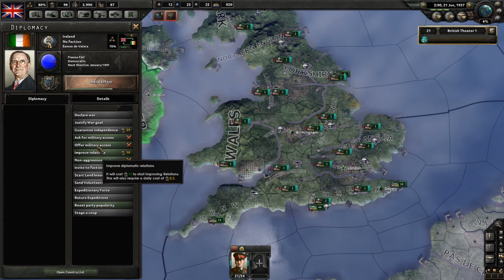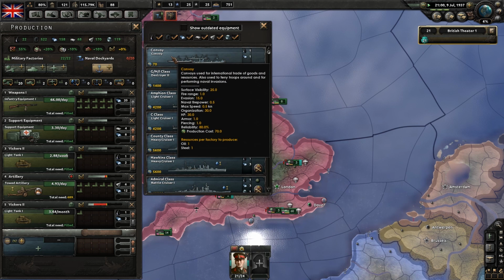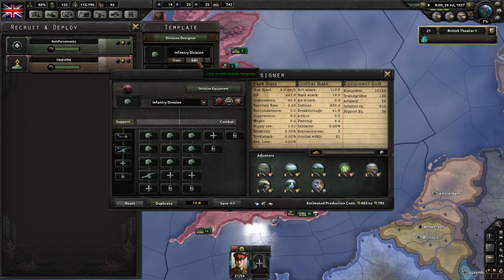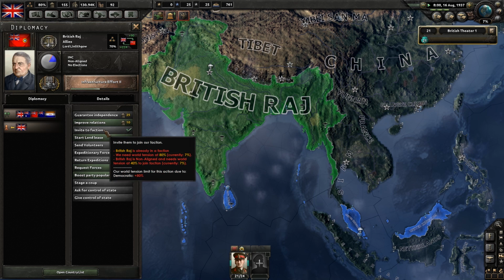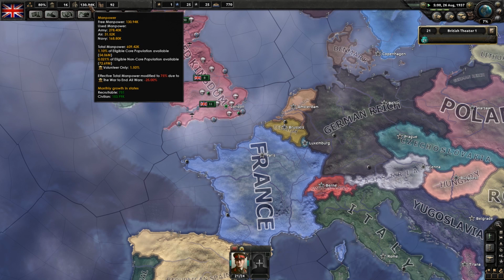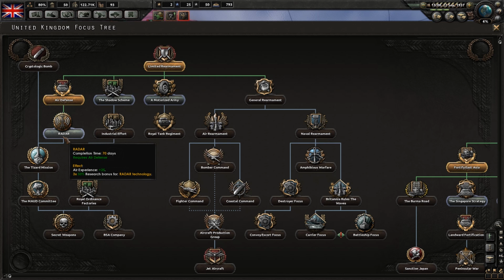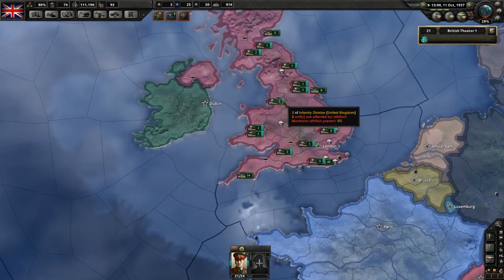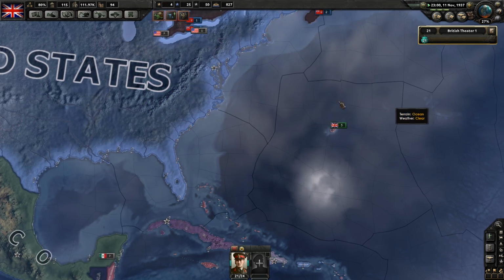Hearts of Iron IV -6- United Kingdom Gameplay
I dive into the Hearts of Iron franchise from Paradox Development Studios for the first time, by starting my first ever campaign from Hearts of Iron 4, as the United Kingdom. All of the gameplay in this video is from a pre-release press build, and therefore may not be representative of the finished product.

My copy was provided freely by the publisher.